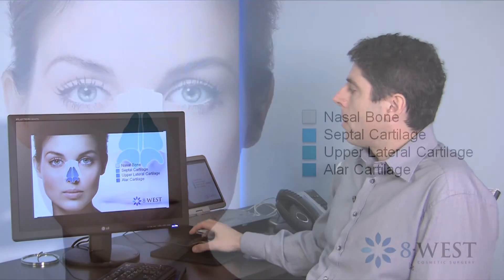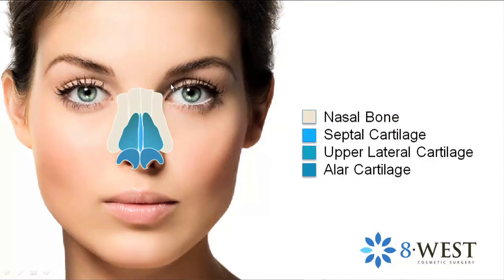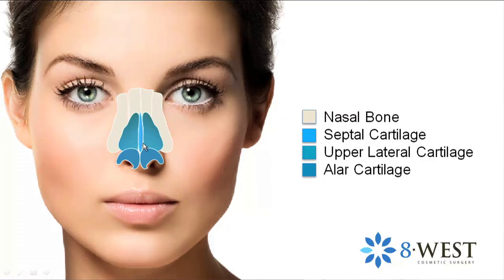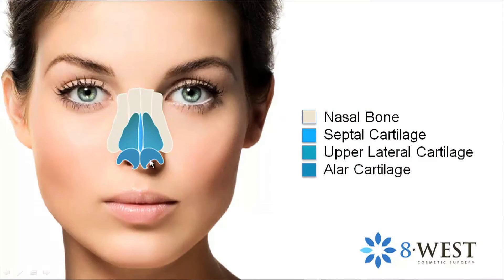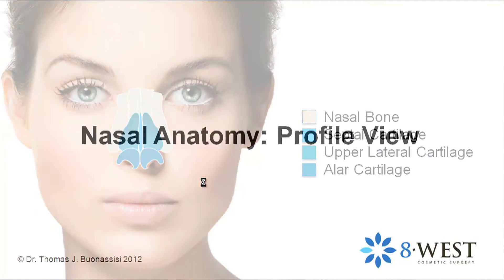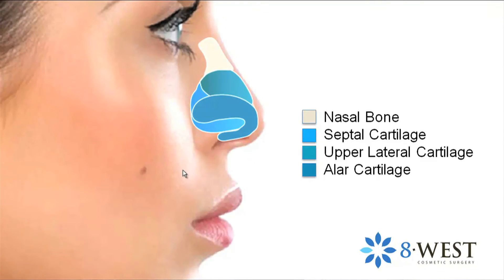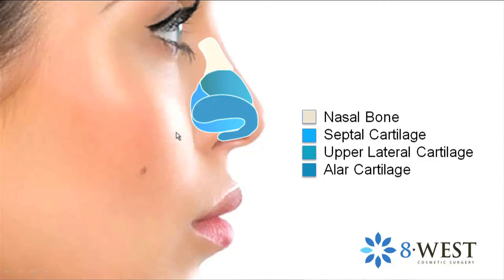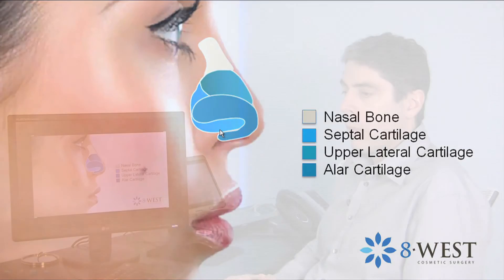The Nose: Anatomy, Form & Function for Rhinoplasty | Dr. Buonassisi, 8 West Clinic in Vancouver BC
Rhinoplasty specialist, Dr. Buonassisi, in Vancouver BC describes the nasal anatomy as it relates to cosmetic rhinoplasty.

→ Considering rhinoplasty?
→ Download a FREE copy of Dr. Buonassisi's Essential Guide to Rhinoplasty